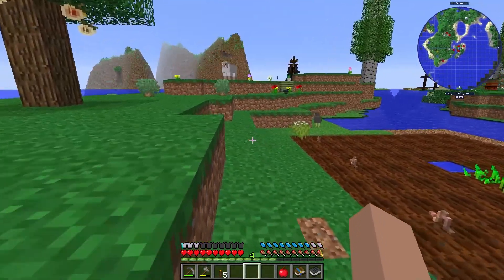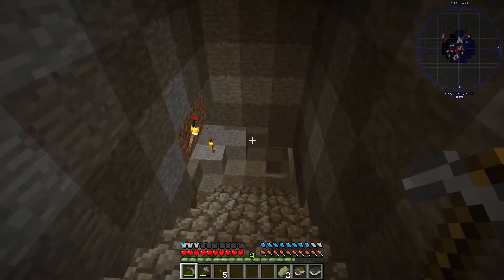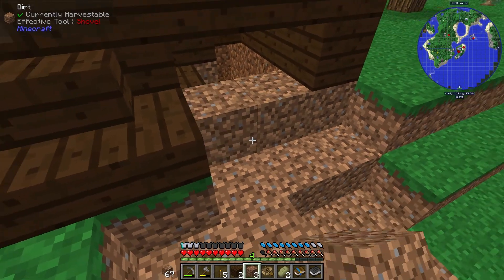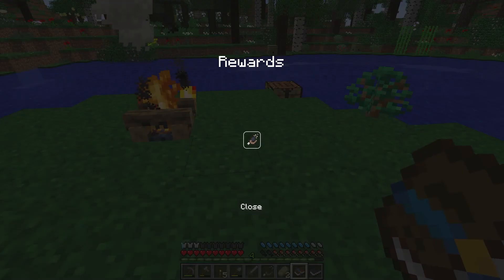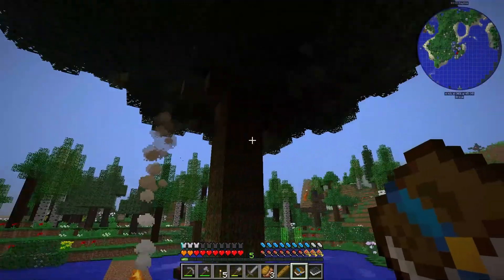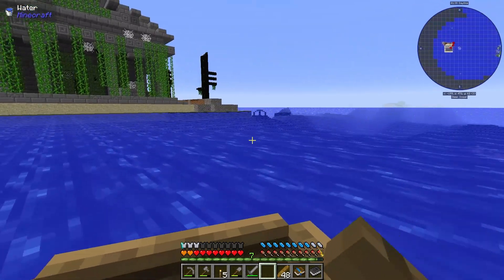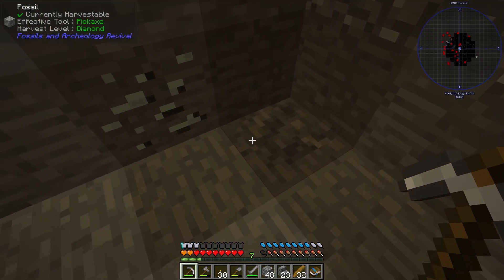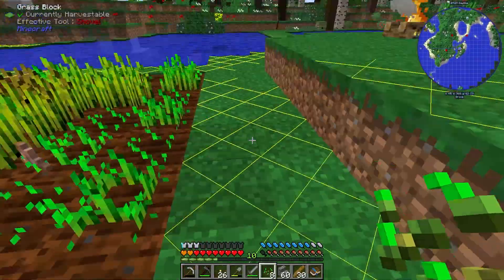MC Eternal 02: Random Intro Quests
At least that's what it looks like to me. I doubt these were coherently chosen over what was just most convenient for Redd.